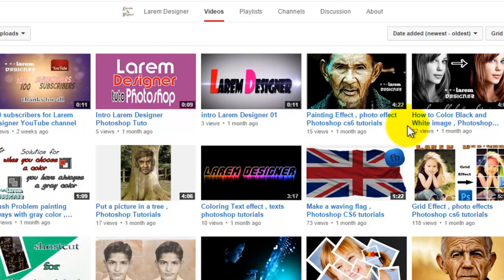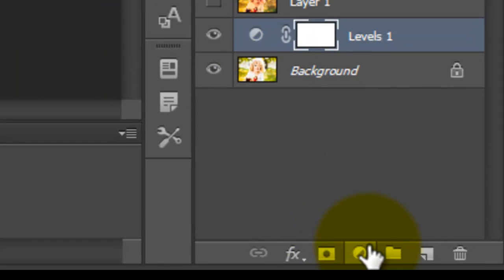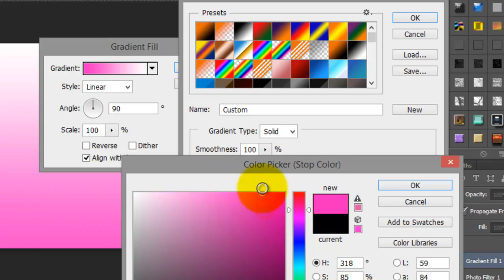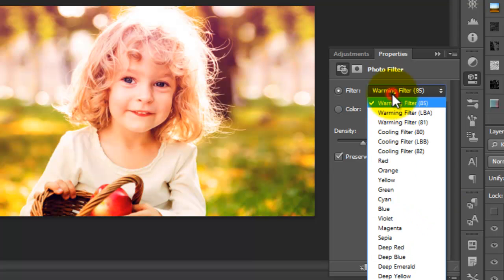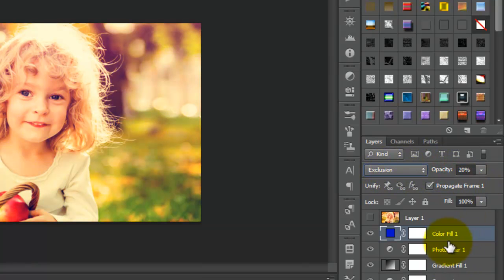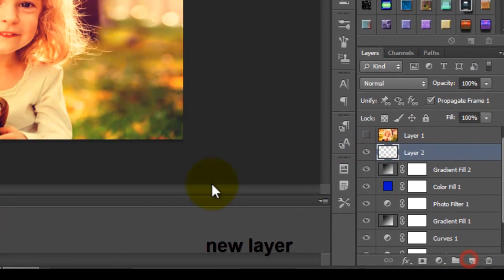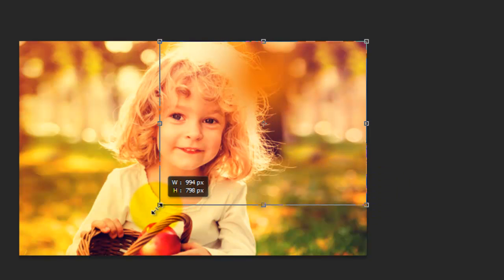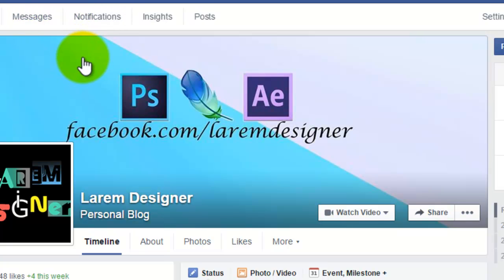lovely Photos Effects, photo effect Photoshop cs6 tutorials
Hi there , You want to change photos look , so you must just just add some effects , so in this Photoshop Tutorials video you will learn how to make it in few minutes , the tutorial will be in English USA (united state of America)

The Photoshop Effect Photoshop tutorial on using layers for effects. Photoshop tutorial on smudge effect Hard Light Effects in Photoshop Smudge Oil Painting bagi pemula Photoshop cs6
Speed Art: Technique How to make a Photo into look like Paintings in Photoshop! Create Easy Retouch Smudge Painting Photoshop Tutorial Painting in Adobe Photoshop CS5 Step by Step Bruno Mars Photo to Painting | Adobe Photshop CS6 Photoshop Trick | Techniques Smudge Painting Retouch Smudge Retouch Painting Look Using the smudge tool to create an oil painting in Photoshop CS4  Photoshop Tutorial: Techniques how to make a photo into look like oil painting in Photoshop! Tutorial Smudge Painting Untuk Pemula By Kang Untung ,the tutorial will be in English USA (united state of America)